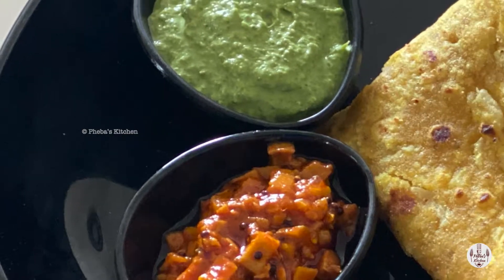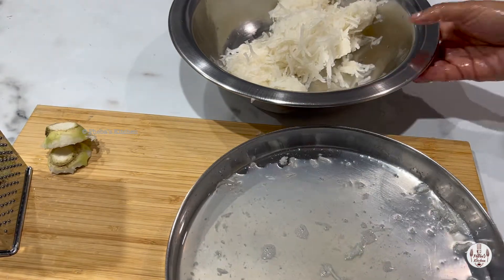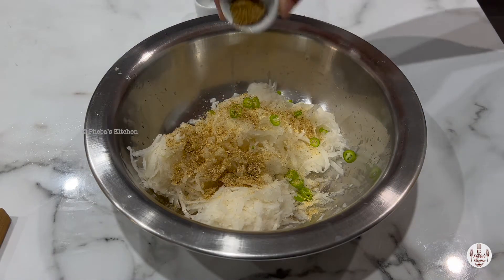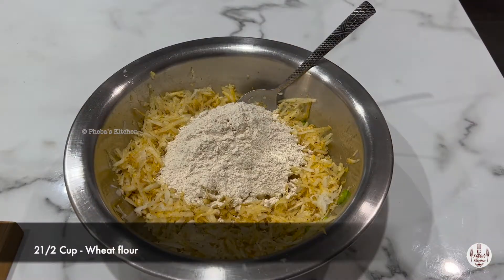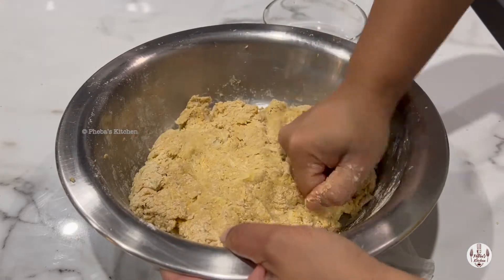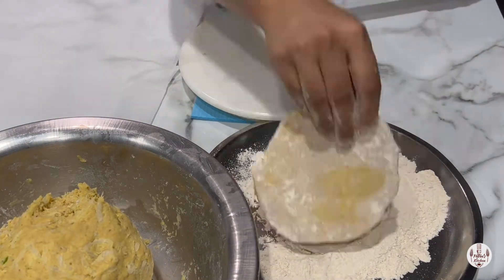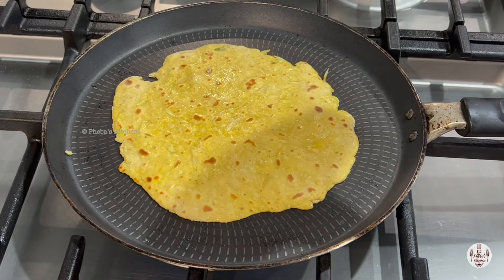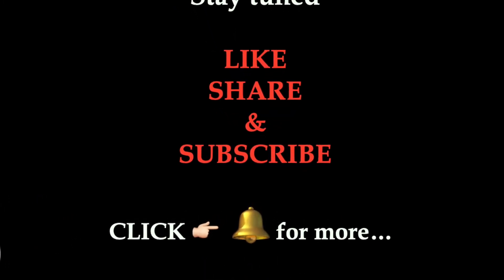Easy Mooli Paratha_Flatbread with Daikon Radish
Welcome to Pheba’s kitchen, today’s video on how to make this simple and easy package Mooli Paratha or Flatbread with Radish

Ingredients:
2 ½ Cup - Wheat Flour
2 – Daikon Radish
½ Cup – Chickpea flour
2 tsp – Salt
½ tsp – Onion Powder
1 tsp – Coriander powder
1 tsp – Garam Masala
½ tsp - Turmeric Powder
1 - Green Chillies
Water

Cooking Method:
• Start with peeling and grating radishes.
• Squeeze out the juice or moisture from the radish and discard the juice.
• Now into the squeezed radish, add 1 finely sliced green chilli, onion powder, coriander powder, garam masala, turmeric, salt and carom seeds.
• Mix it all together, so all the spices coat the radish well.
• Then add the flour and mix it together
• Next add plain yogurt, little at a time and form into stiff dough(If you want just dip in your palm in water but don’t pour in, coz once we knead and leave it, more moisture will be released).
• Cover and leave it for 10-15 minutes, the dough will loosen, knead again for a minute before rolling it out…
• Roll the dough into equal portions and roll out into round discs, using flour.
• Place on to a hot pan, the rolled paratha, cook on both sides, flipping in 20-30 sec intervals.
• Drizzle or Brush oil/ghee on both sides
• Serve hot.

**No need for side dish or curry, just good as it is.
If you want, can have it with some pickle, chutney or plain yogurt.